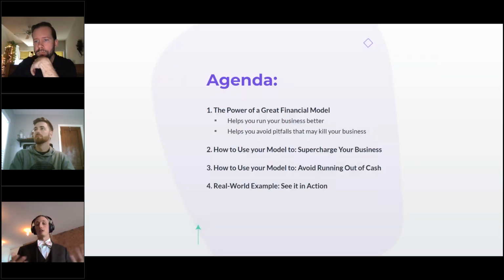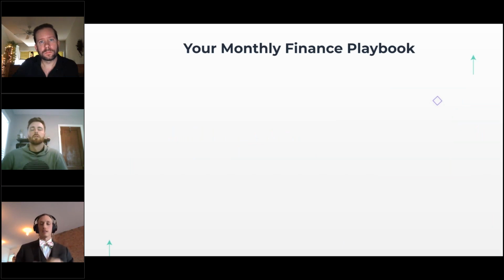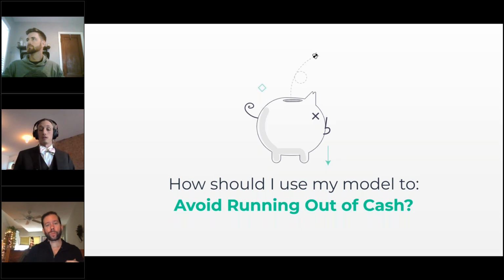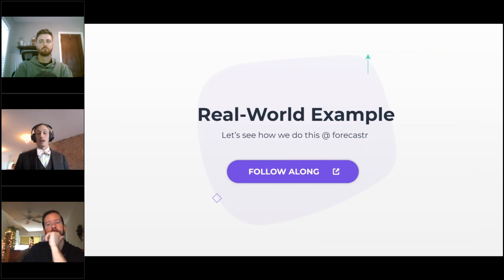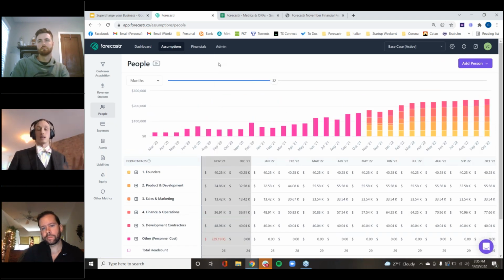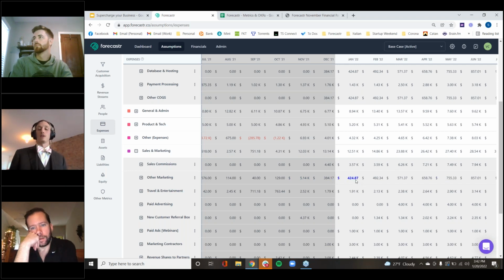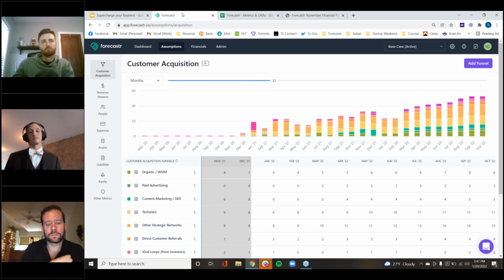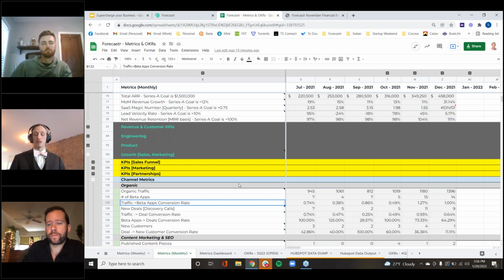Leveraging a Financial Model to Supercharge your Business w Forecastr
Gust Presents: Leveraging a Financial Model to Supercharge your Business w  Forecastr